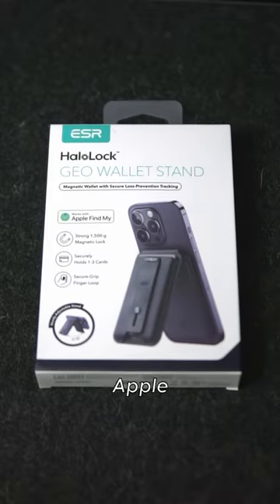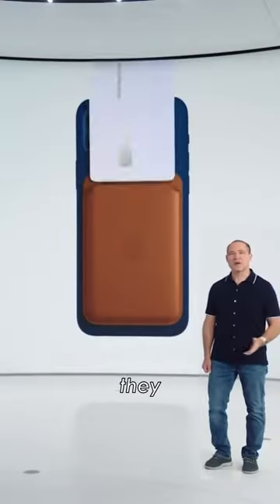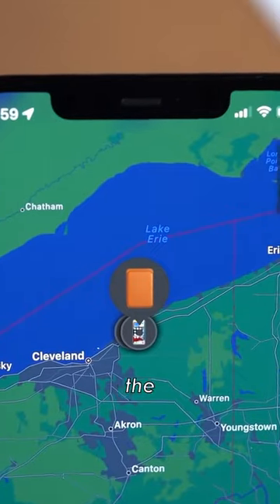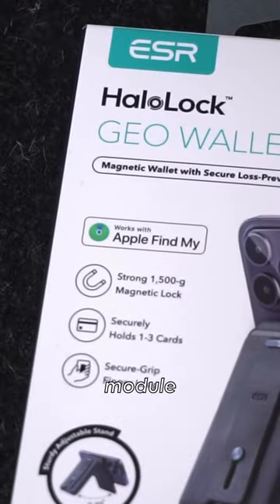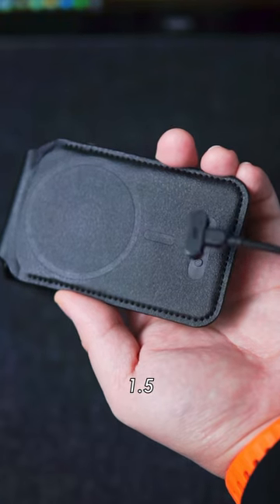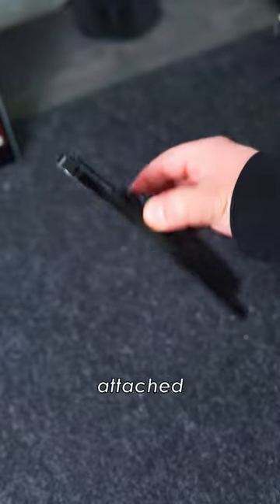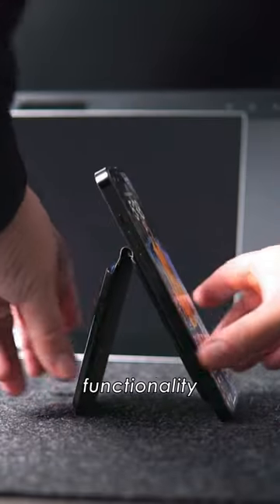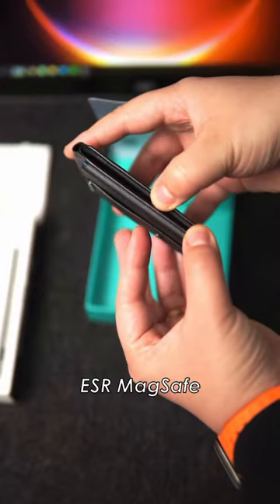ESR MagSafe Wallet vs Apple MagSafe Wallet! 🧲 💳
Who uses any MagSafe accessories on their phone?
MagSafe and the Find My network have quickly become my favorite iPhone features and this wallet from @ESR_Gear combines them perfectly.
ESR definitely created a better MagSafe wallet than Apple did.
Some awesome features of the wallet:
* Full Find My Network functionality 📍
* Integrated Find My speaker 🔊
* 3 month rechargeable battery life 🔋
* 1.5kg magnetic strength 🧲
* Integrated 15-170 degree stand 📱
* Holds up to 3 cards 💳
* Finger grip loop ➰
I would highly recommend this wallet if you’re looking to get into the MagSafe ecosystem!